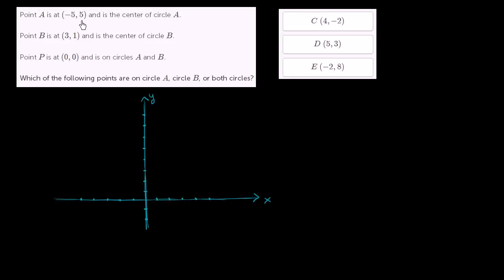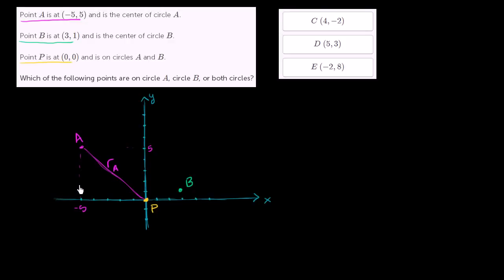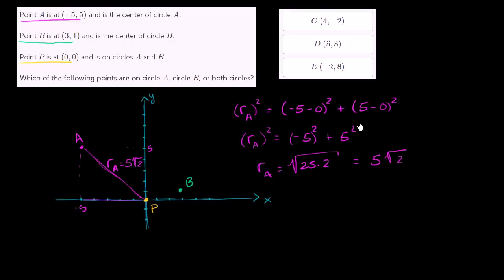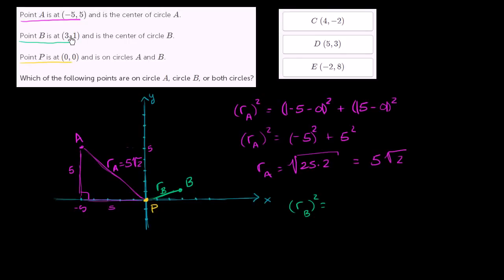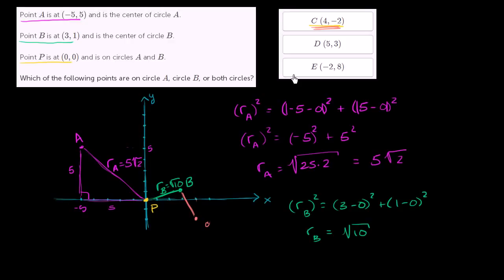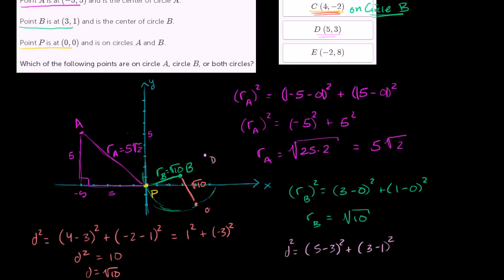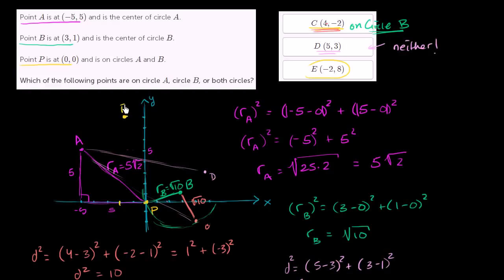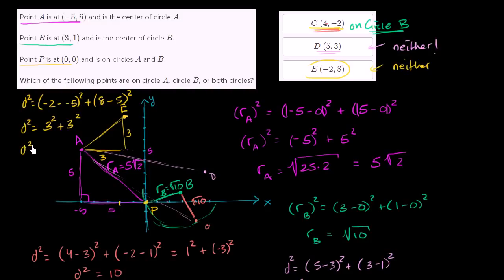Recognizing points on a circle